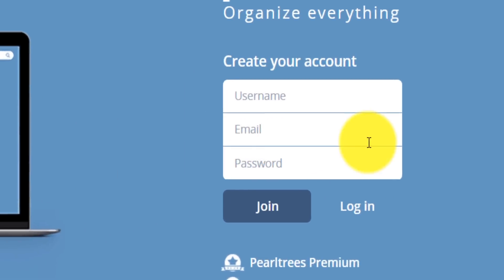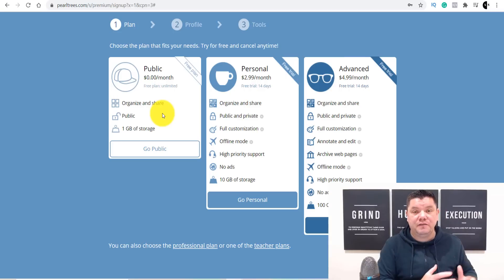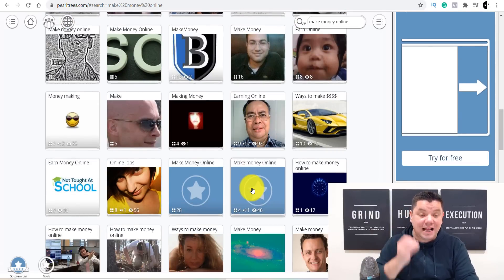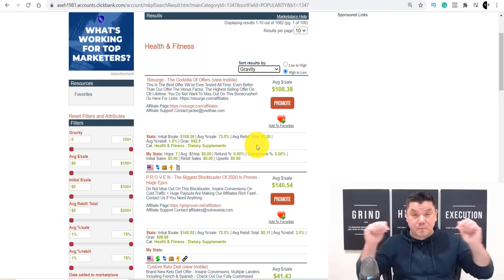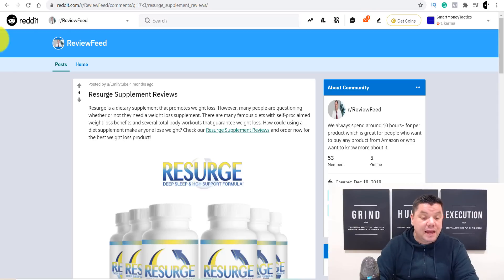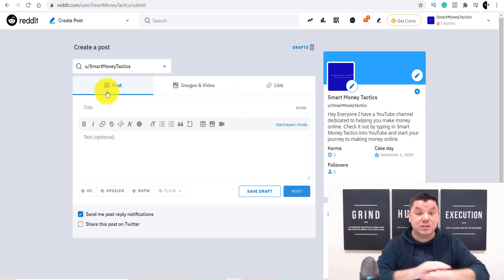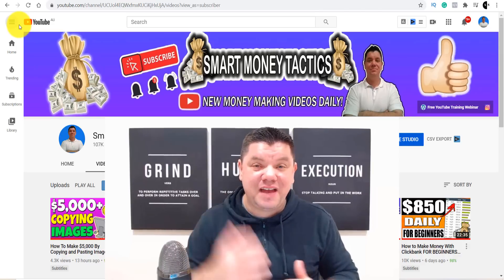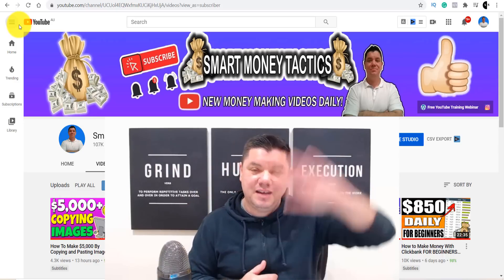How To Make Money Online and Earn $324.80+ Again & Again as a Beginner.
How To Make Money Online and Earn $300+ Again and Again as a Beginner.

Watch this entire video and learn how to make money online as a complete beginner using a few new sites. I'll walk you through this entire process so you can work from home and get paid really fast. If you have been struggling to make money online don't miss this method as this can also generate passive income so set it up once and continue to earn daily.

🔥How To Grow a YouTube ~ Free Training!